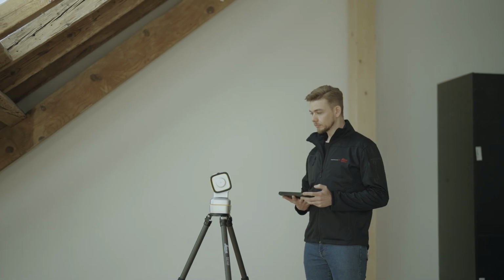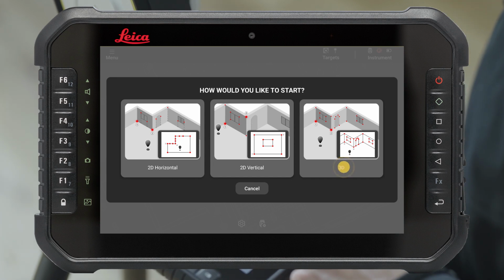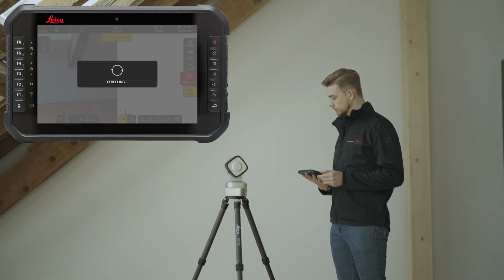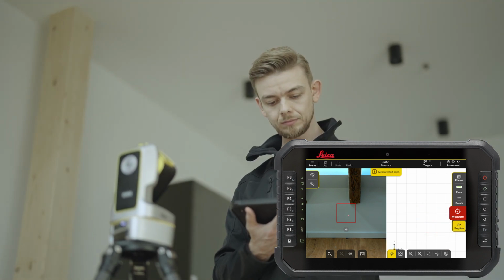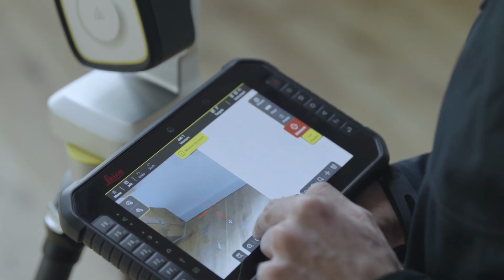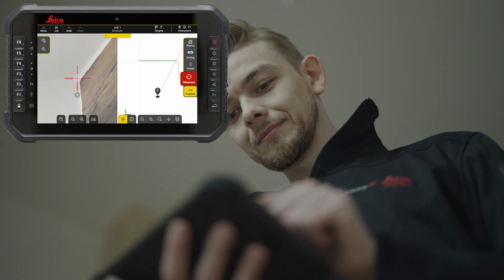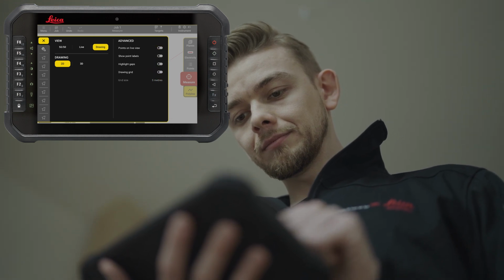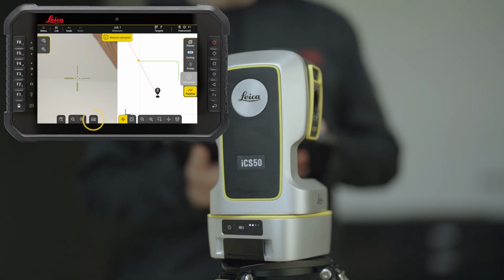Podstawowe funkcje urządzenia Leica iCS- Jak celować i mierzyć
Film prezentuje podstawą obsługę oprogramowania Leica trades. Jak wycelować na punkt i dokonać pomiaru za pomocą iCON iCS @makrogeo9228